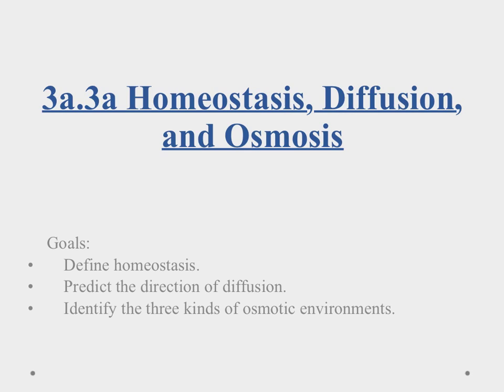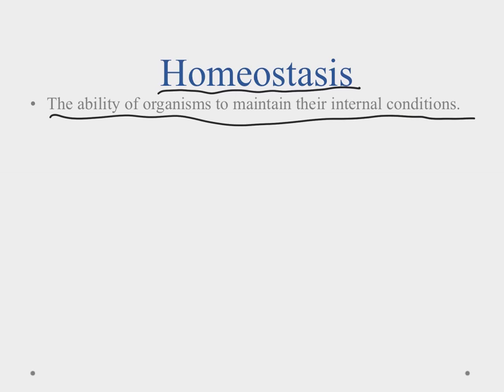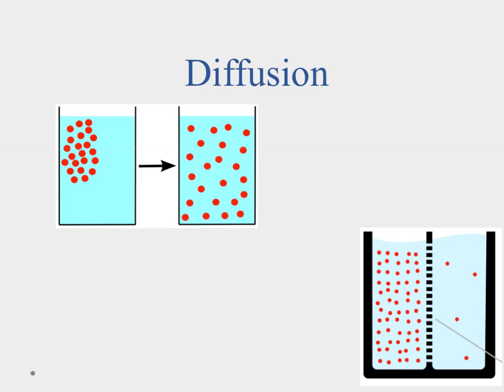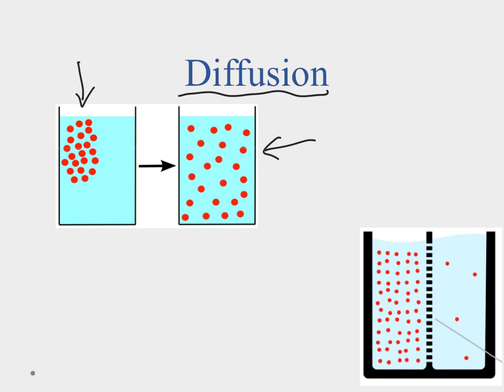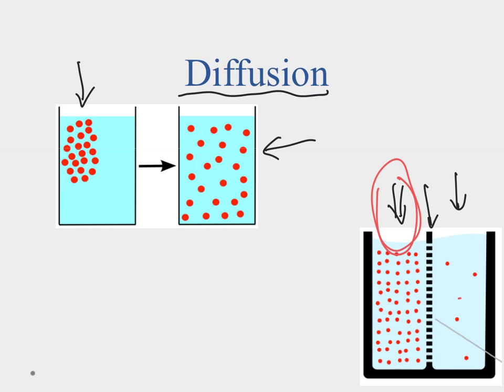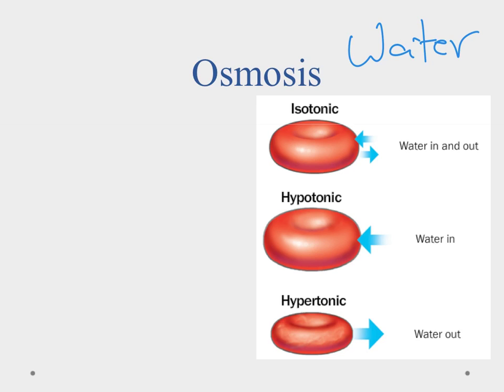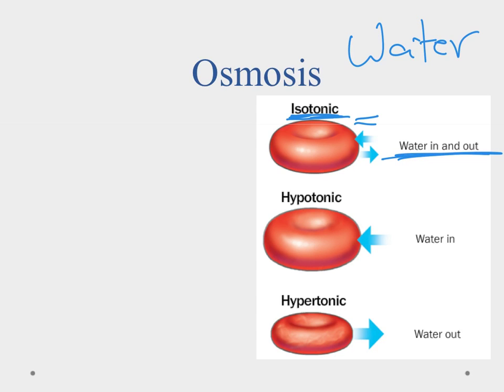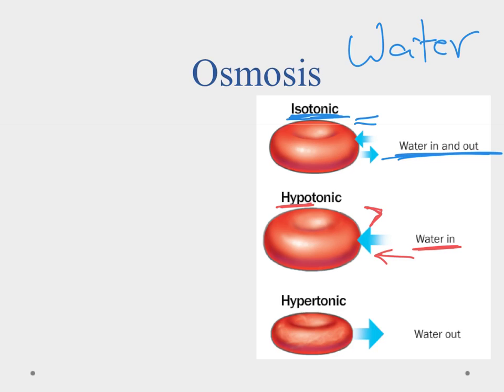Biology A 3a.3a Homeostasis Diffusion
This short video will introduce us to the concept of homeostasis and we will have a short talk about diffusion and osmosis.